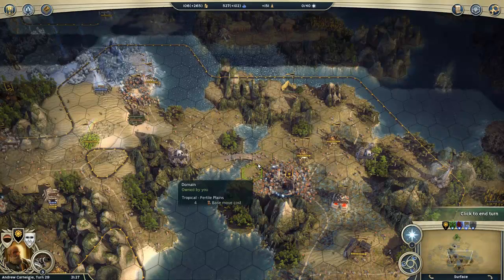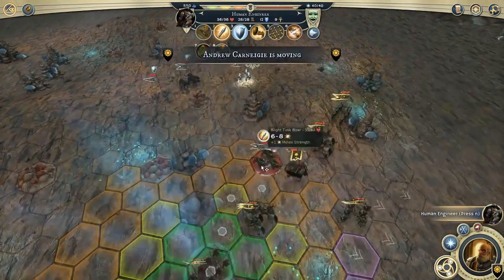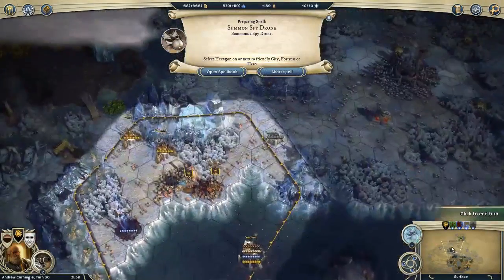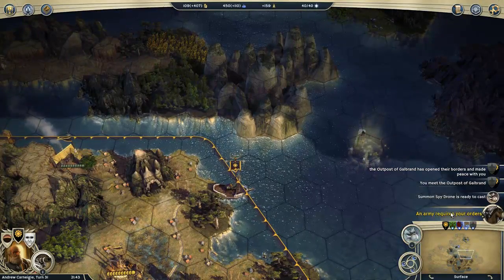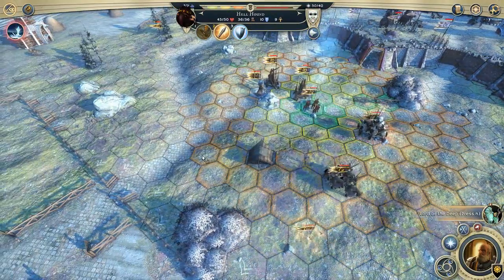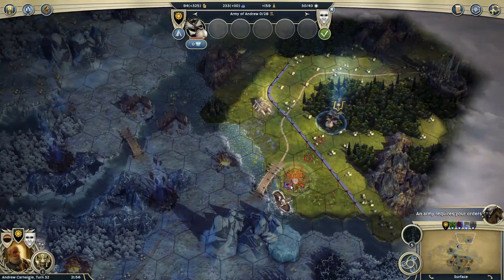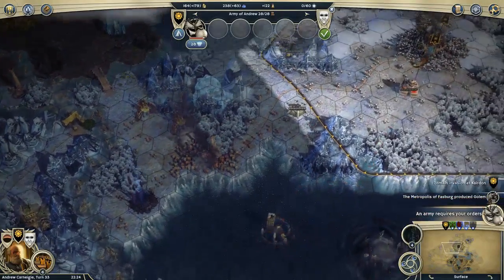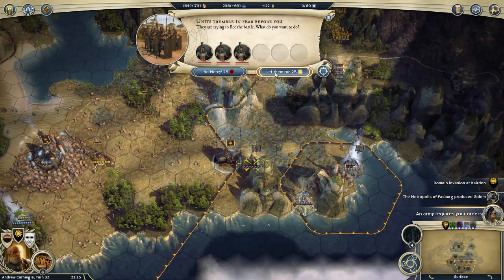Iron Horses, Episode 4: Siege in the Snow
In this episode I continue my assault on the Frostling leader with a long siege on his throne city.